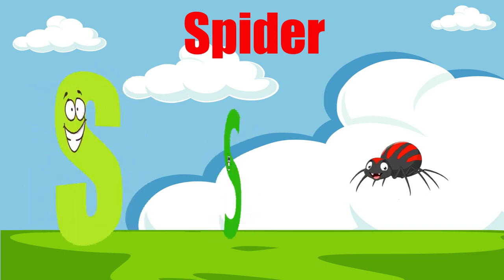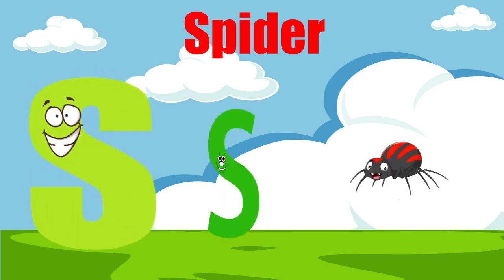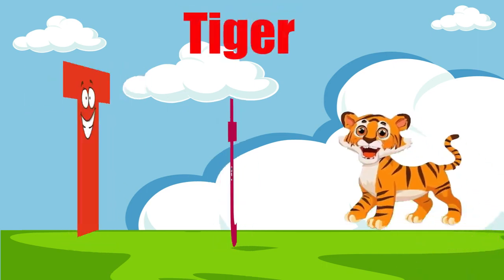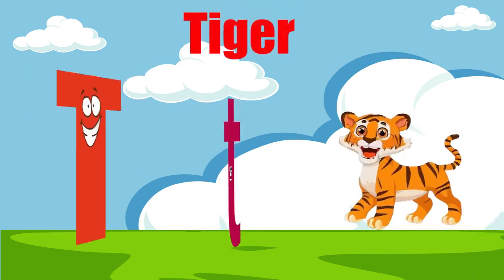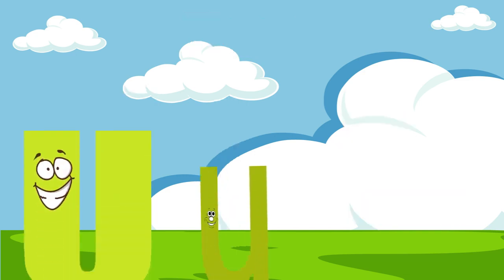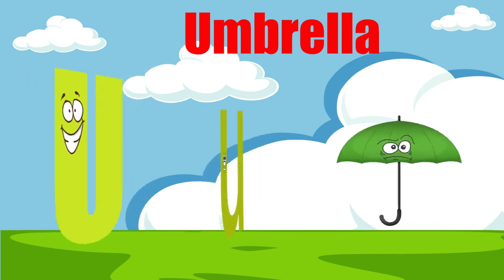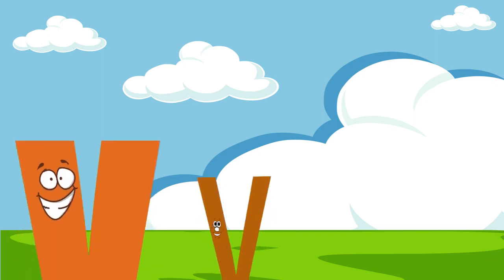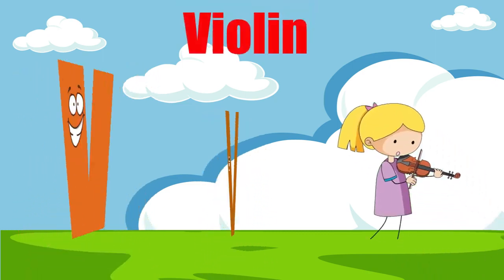ABC Phonics Song | English Alphabet Learn A to Z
You're Quires:

ABC Learning
English Alphabet Learn A to Z
Alphabet
early education
educational video
educational hub
home school
kids video
learning English
english alphabet
abc
abcd
alphabet
abc phonics
phonics song
abc song
alphabet song
abcd song
phonics sound
phonics

🔴 Wheels on the Bus - Nursery Rhymes & Kids Songs - Toddler Learning Video - Ms Rachel